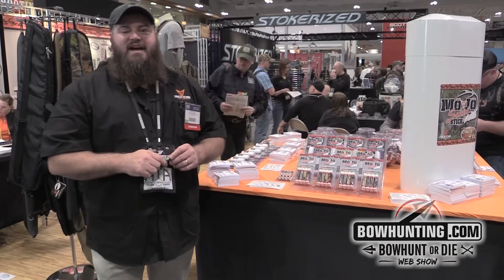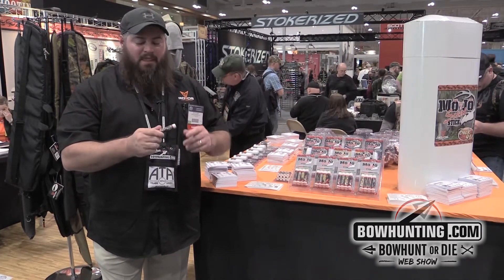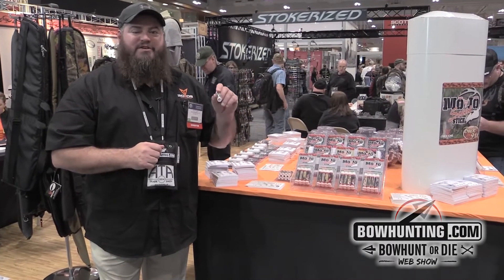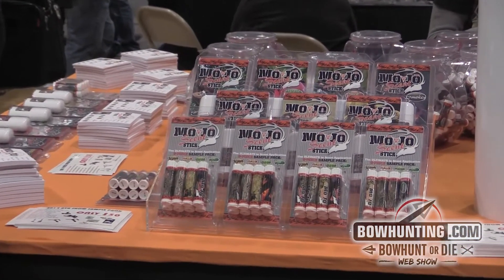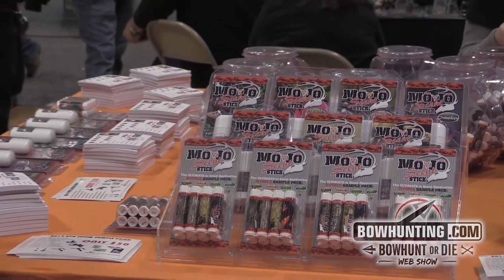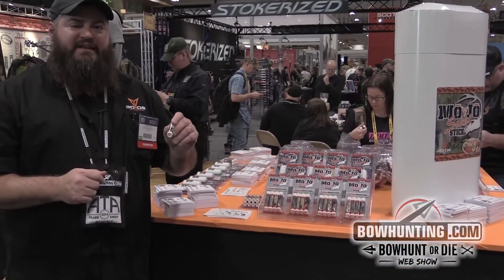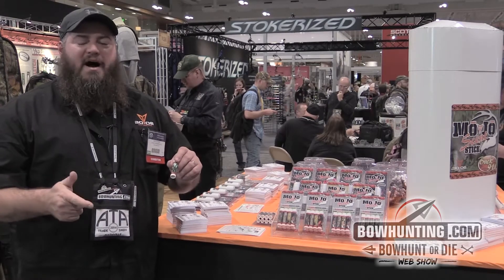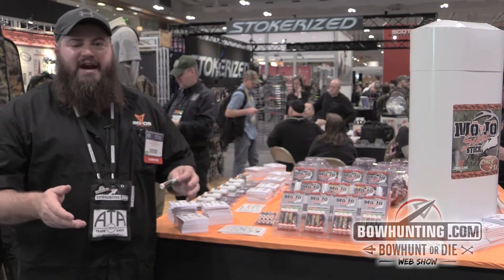2014 New Bowhunting & Archery gear: .30-06 Outdoors Mojo Scent Sticks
Multiple cover scents and attractants in a stick form so it is easy to carry and use.